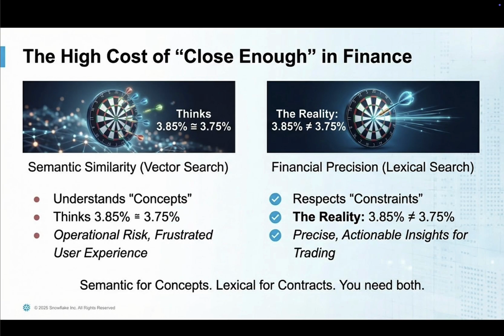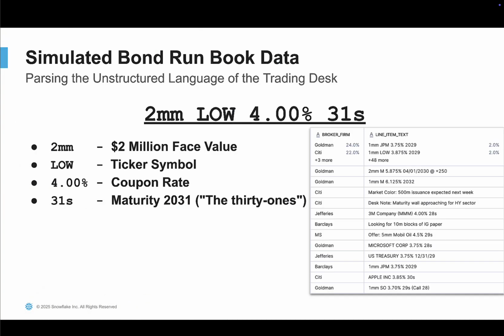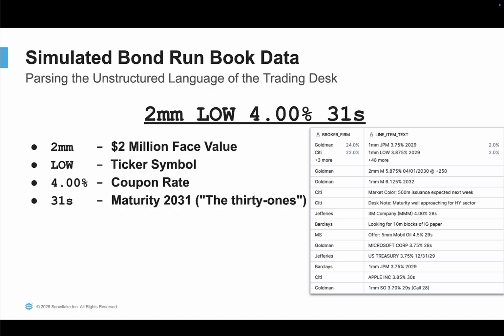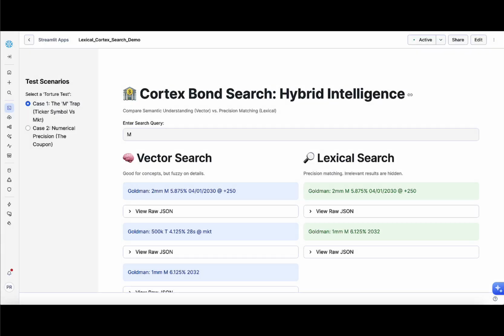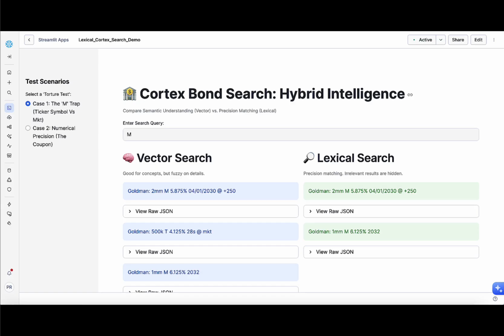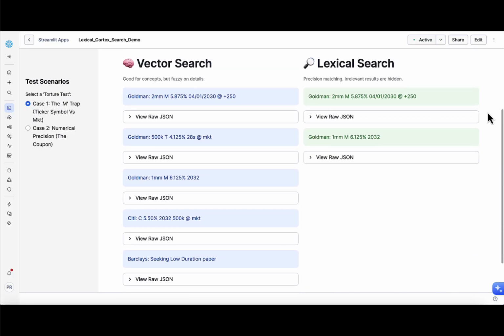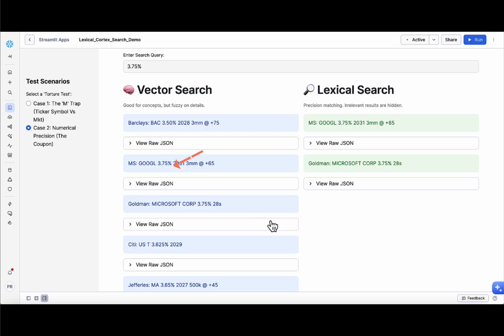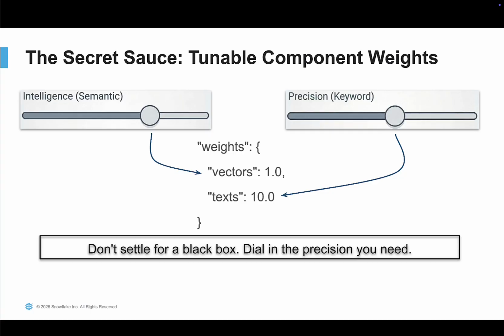Power of Hybrid Search in Snowflake Cortex Search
The Symphony of Precision: Why "Close Enough" is a Broken Trade 🎻📉
We all share the same dream about AI. 💭✨
We dream of a partner that anticipates our intent, understands our nuance, and whispers the answer before we even finish the question.
But on a high-pressure Trading Desk, that dream can quickly become a nightmare. 😰

In the world of bond trading, language is dense, cryptic, and unforgiving.
A line like "2mm LOW 4.00% 31s" isn't just text. It’s a binding contract. 📜

The "Intelligent" Vector Search engines try to help. They see you looking for 3.75% and offer you 3.65% because it is "mathematically close." 🤷‍♂️

To a trader, "close" isn't helpful. "Close" is a risk. 😡

"Close" is the anxiety of a mistake that costs millions. 😠

Enter Snowflake Cortex Search. ❄️🧠

Think of it not just as a search engine, but as a Translator. It combines the empathy of Vectors (understanding intent) with the strict discipline of Keywords (respecting constraints).

In this demo, we put it to the ultimate "Torture Test":

🔴 The Dreamer (Pure Vector): Sees "M" and thinks "Million" or "Market." Chaos. 😕

🟢 The Realist (Cortex Hybrid): Sees "M" and locks onto "Macy's." Silence. Clarity. 🤩
The best part? You hold the baton. 🎼
With Tunable Component Weights, you control the knobs. You decide when to prioritize the creativity of research or the absolute precision of execution.

Stop fighting the AI. Start tuning it. 🎛️